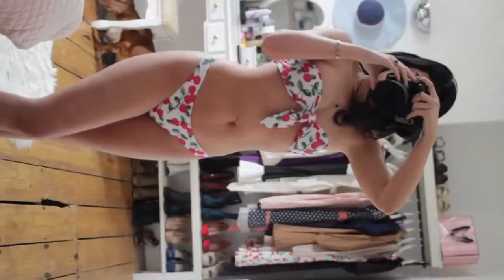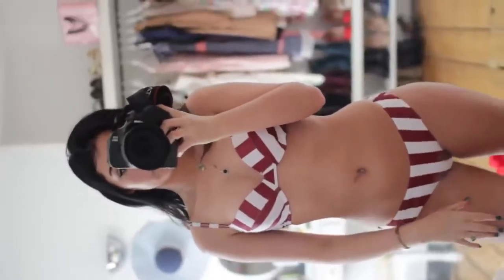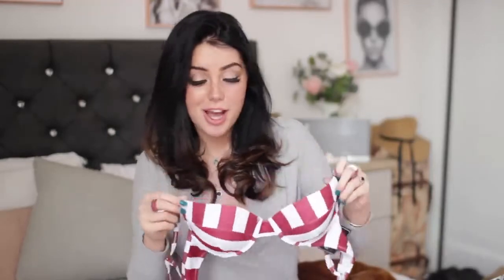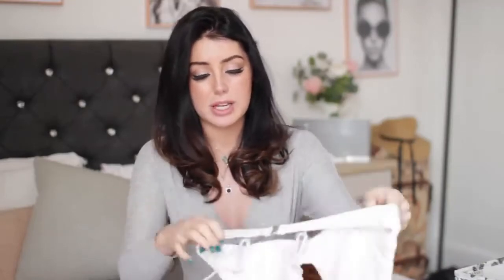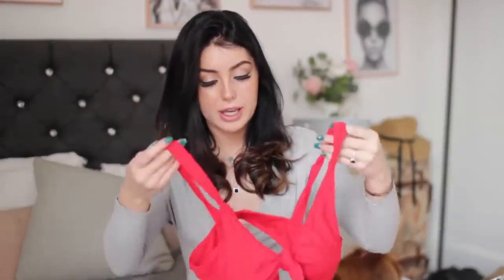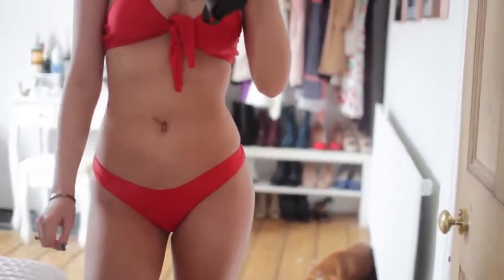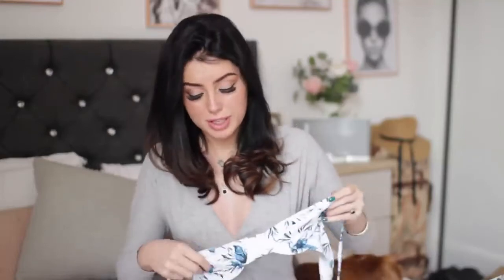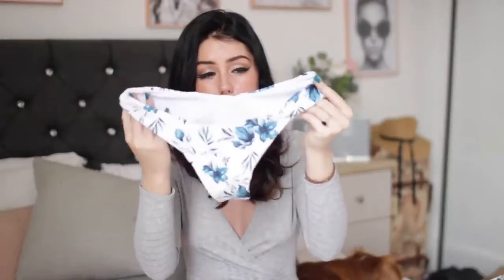SUMMER BIKINI HAUL TRY - ON | HOW TO GIRLS LIFE | Trying Bikinis from Different Brands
my channel